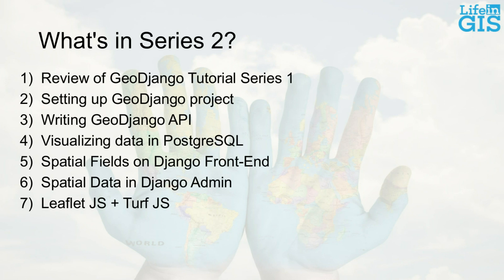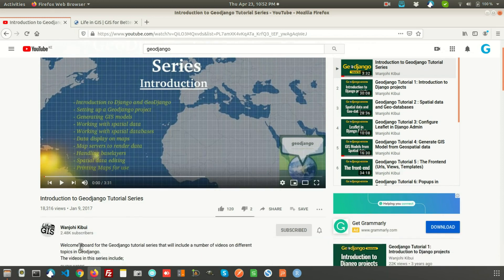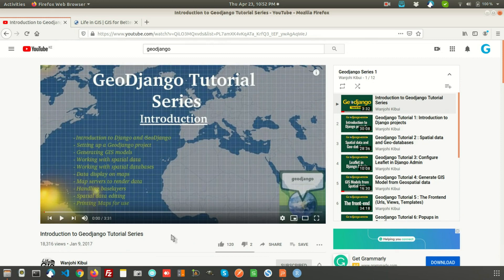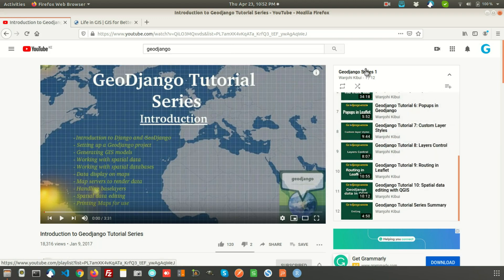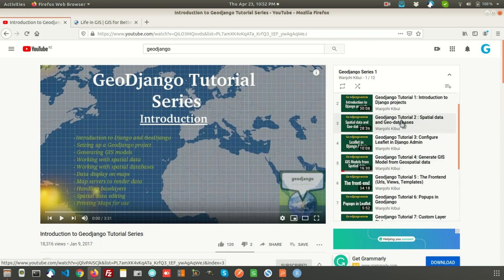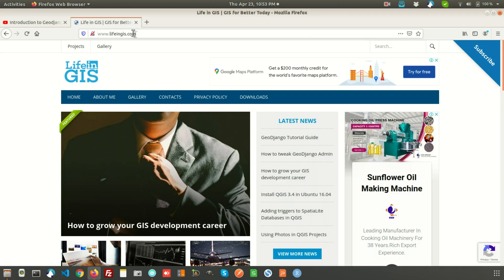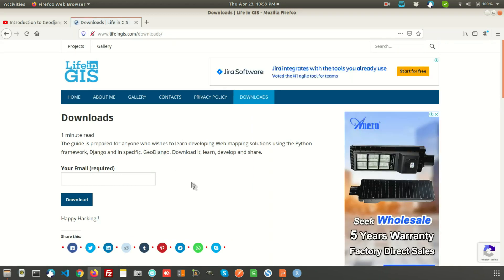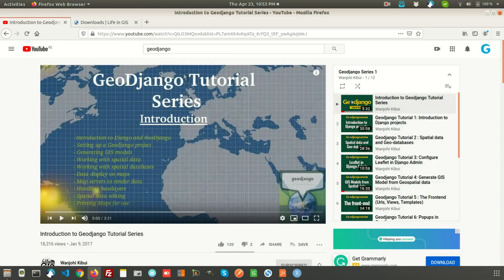GeoDjango Tutorial Series 2: Intro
It's a new chapter at Life in GIS as we get into Series 2 of the GeoDjango Tutorials. This is a development, building on Series 1 and expanding the knowledge bank that currently exists.
To prepare yourself for this series, you can check out what we did in GeoDjango Series 1

In this series, we will cover:
1. Review of GeoDjango Tutorial Series 1
2. Setting up GeoDjango project
3. Writing GeoDjango API
4. Visualizing data in PostgreSQL
5. Spatial Fields on Django Front-End
6. Spatial Data in Django Admin
7. Leaflet JS + Turf JS